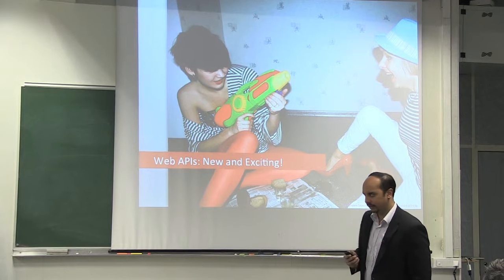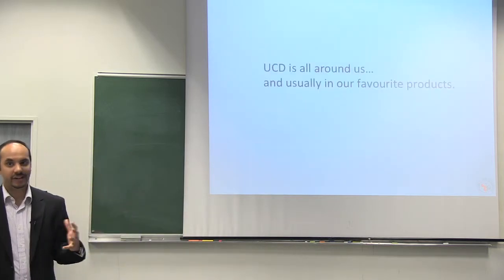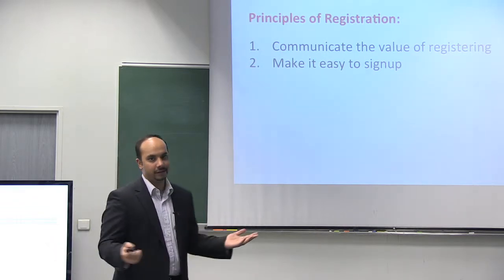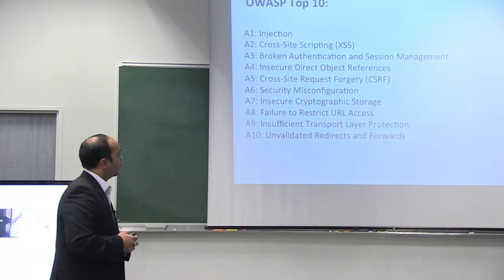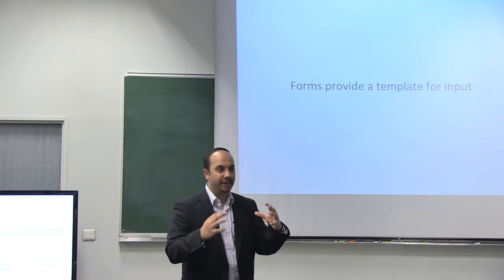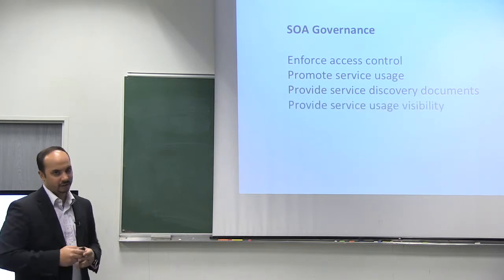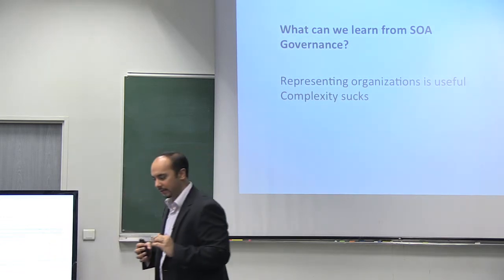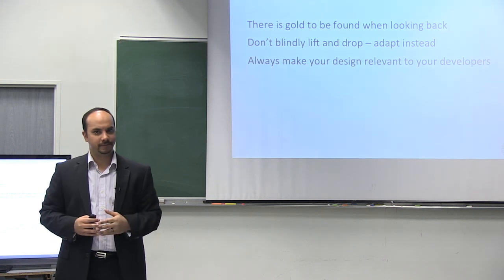APIdays "On the Shoulders of Giants ; Learning From the Past", by Ronnie Mitra (LAYER7)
Here Ronnie proposes to move forward with API Design by reviewing the lessons he has learned over the last 10 years with websites, SOA and product design.
As Principal API Architect -- EMEA at LAYER7, Ronnie is trying to improve the quality of web APIs everywhere. He has a special interest in hypermedia and securing APIs.

About APIdays conferences :

Web APIs are a unique opprtunity for companies, governments and developers to either better organize the governance of their IT into a scalable and flexible model, either leverage a complete ecosystem around the organization, exchanging data through the web for trillion of applications on billion devices.

Because each civilization has been described by the way it communicates and make exchanges, API are the beginning of a programmable civilization.